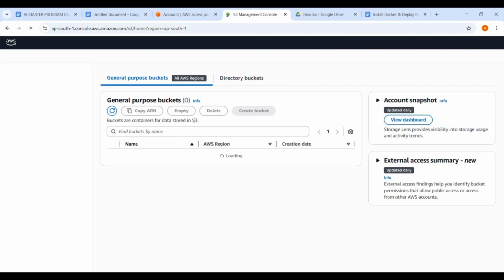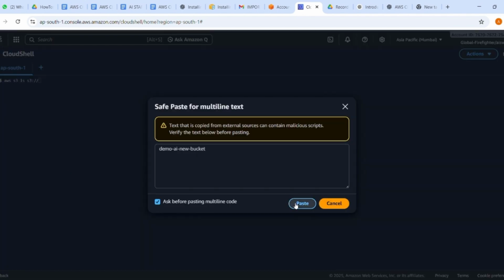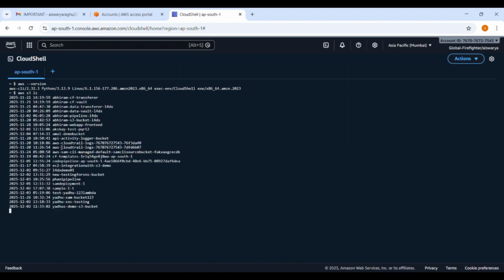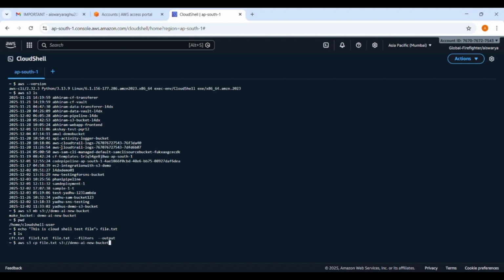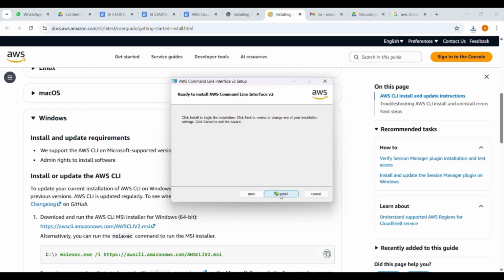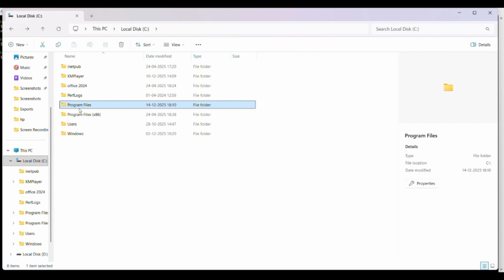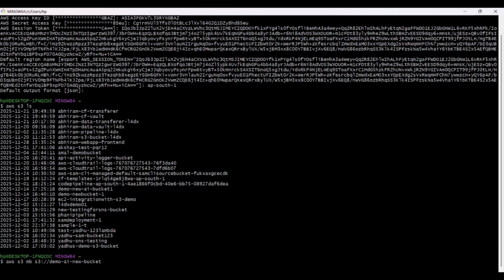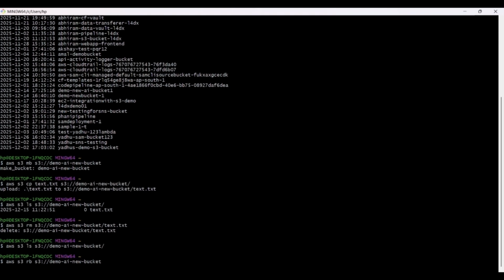AWS CLOUD INTRODUCTION | S3 Buckets, AWSCLI, CLOUDSHELL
In this video, we begin with a basic introduction to Amazon Web Services (AWS) and its core concepts. We then focus on Amazon S3 (Simple Storage Service) and understand how object storage works in AWS.

You will learn:

What AWS is and how cloud services are structured

Overview of Amazon S3 and common use cases

Introduction to AWS CLI and why it is used

Understanding AWS CloudShell and its advantages

Step-by-step demonstration of creating an S3 bucket using AWS CLI

Verifying and managing the S3 bucket from the AWS Console

This session is designed for beginners and anyone starting their journey with AWS, Cloud Computing, or DevOps. By the end of the video, you will have hands-on experience creating and managing S3 resources using command-line tools.